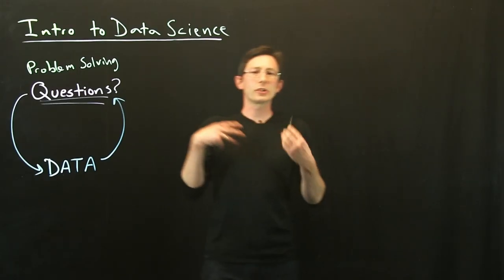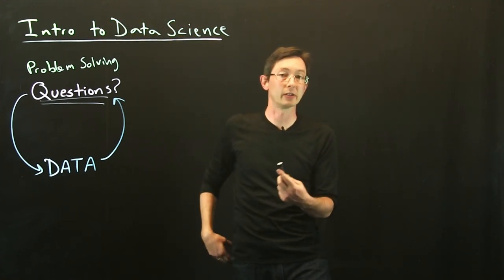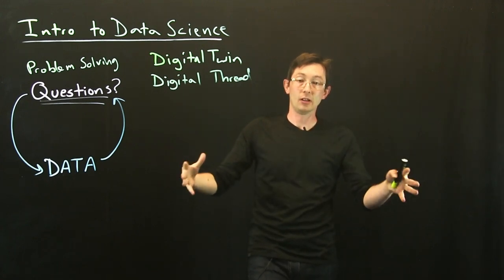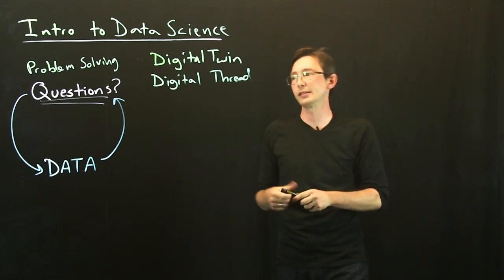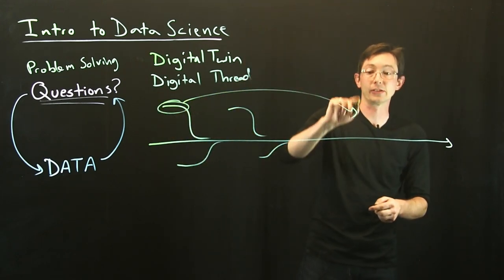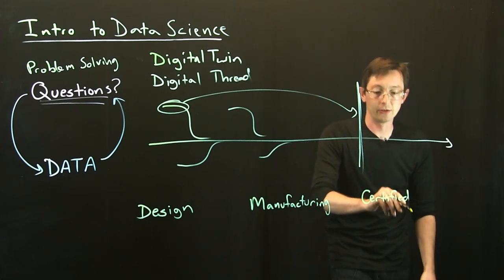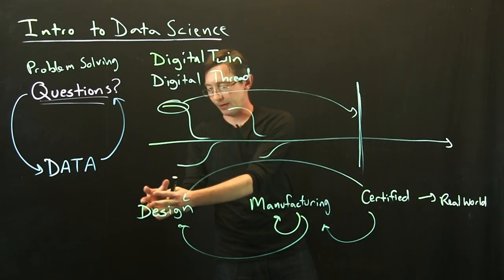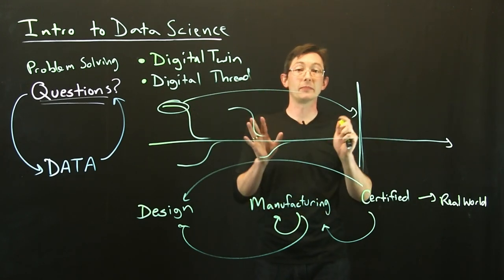Digital Twins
This lecture discusses the use of data-driven digital twins in advanced model-based design and engineering, and the related digital thread, which ties together the data throughout an entire complex engineering process, such as manufacturing.